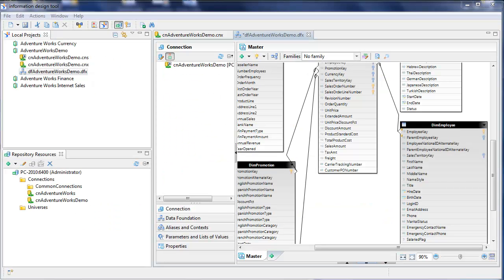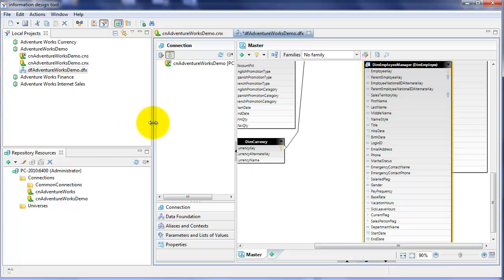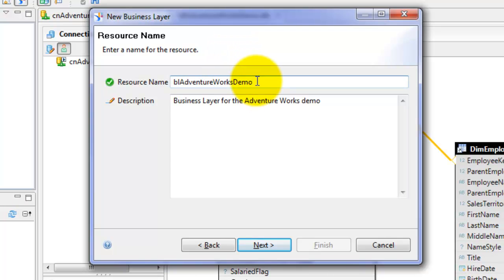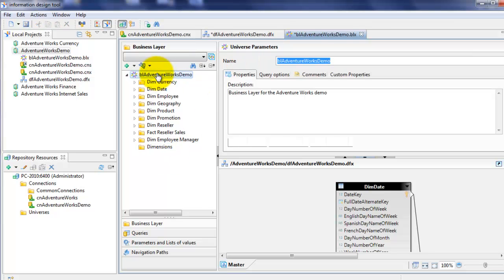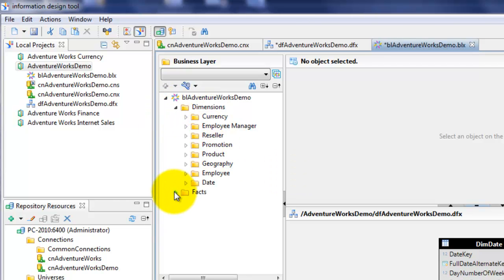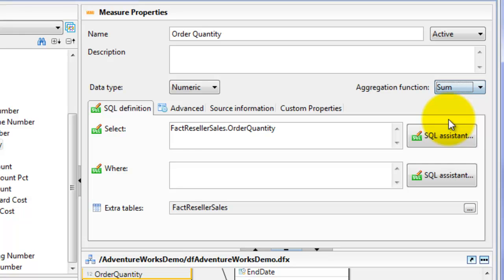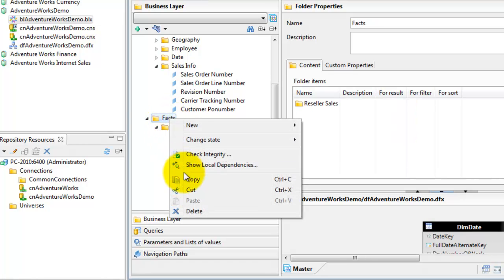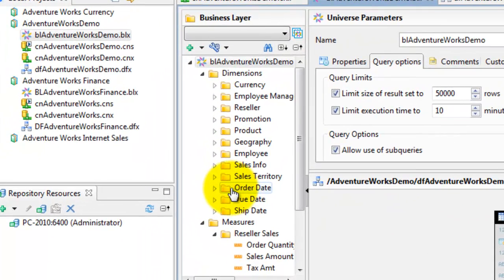Business Objects 4 - Information Design Tool - Part 2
Business Objects 4 - Information Design Tool Tutorial Part 2